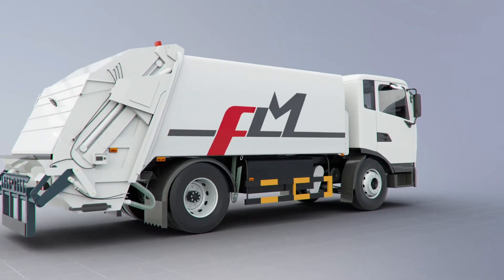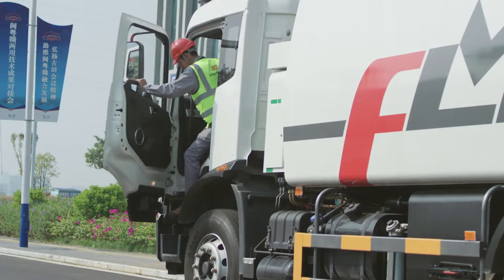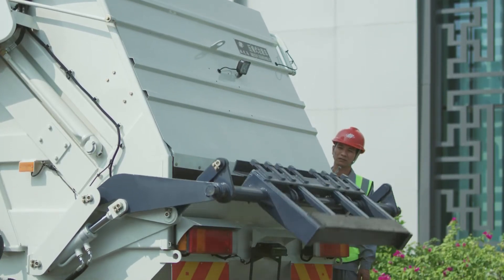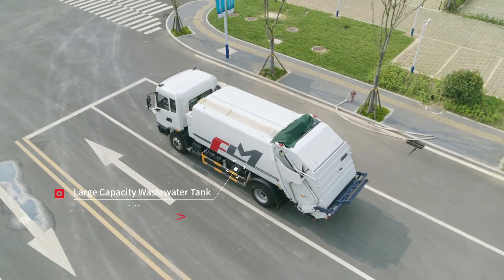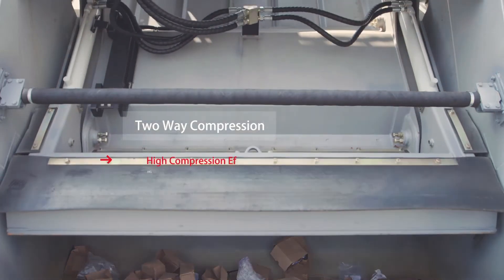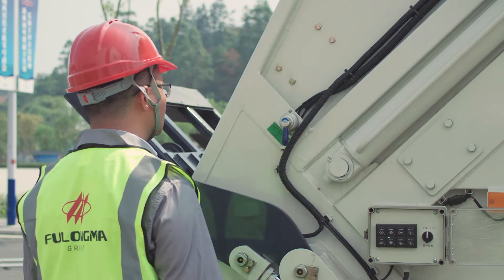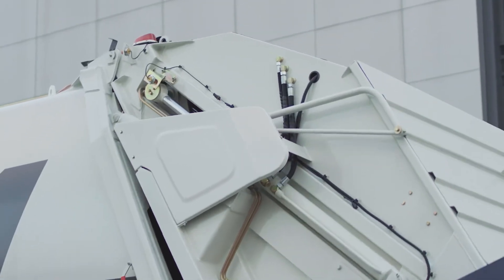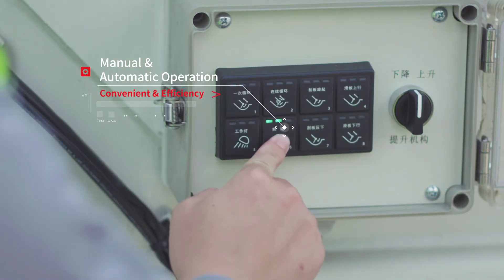how garbage trucks work How does the compression test garbage truck work?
how does a garbage truck work？garbage truck working？